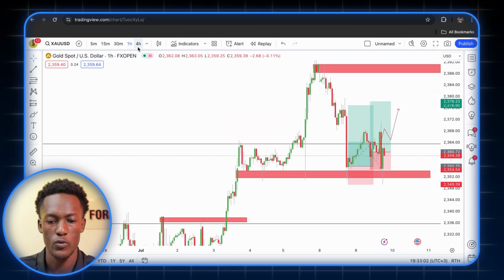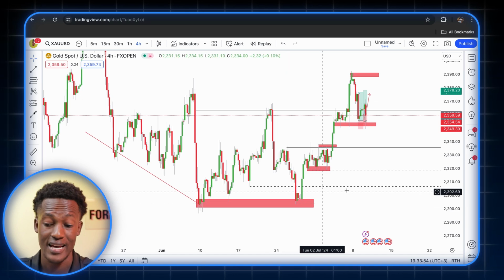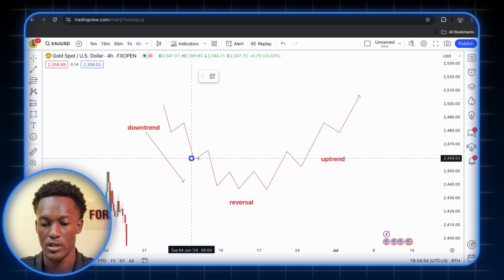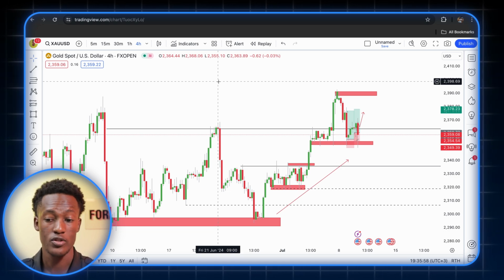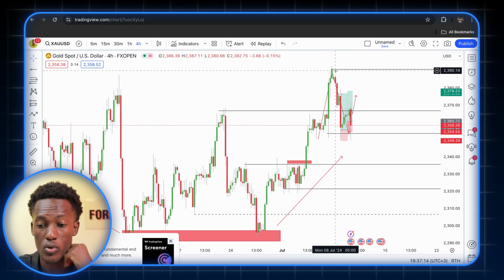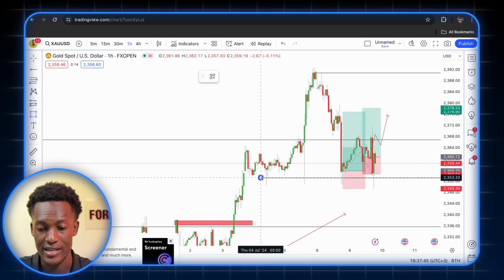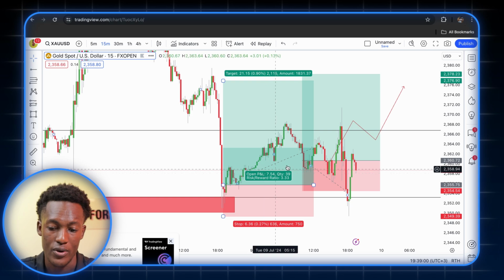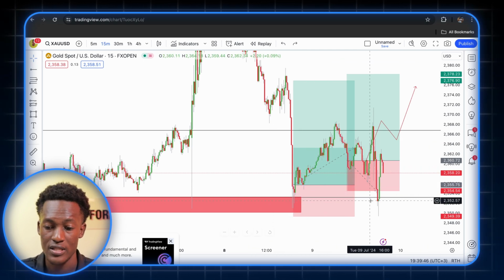How To Actually Trade All currency pairs As A pro... without struggling